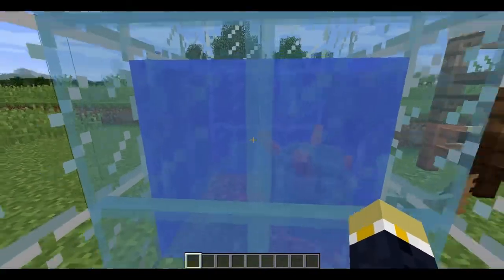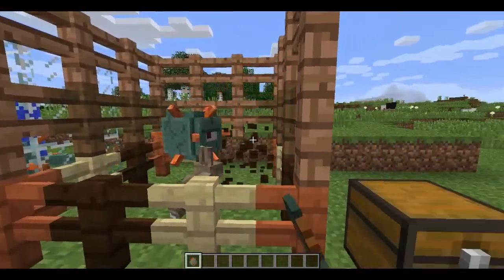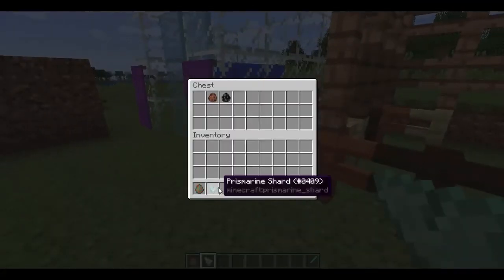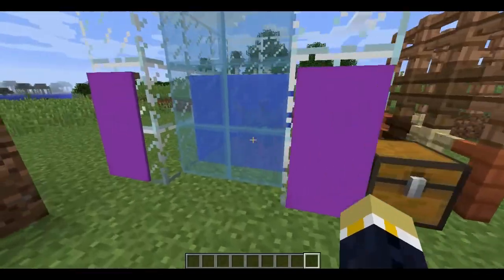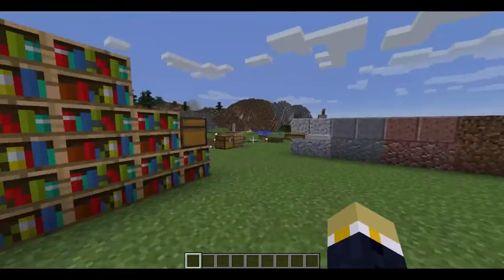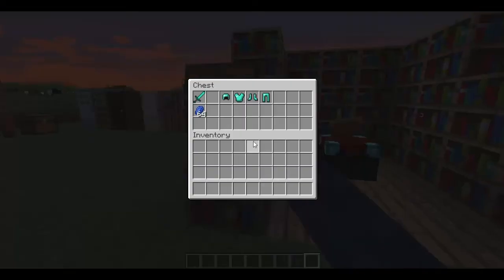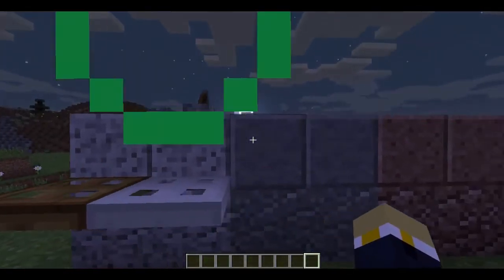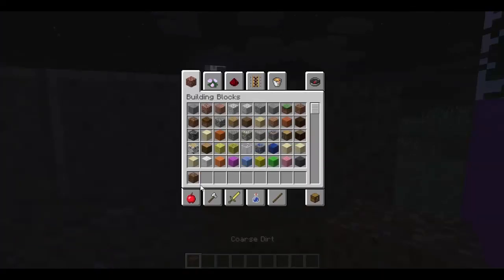Minecraft 1.8 Overview!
This might just be one of the most technical videos, I've ever made.
Hub Server
Minecraft 1.7.x
Server IP:  Single Player
Info:
Special Thanks Goes To Redstone_Epix for sending me a special outtro to go along with my videos.
Intro Created Using Adobe After Effects.
Video has been edited with Camtasia Studio!